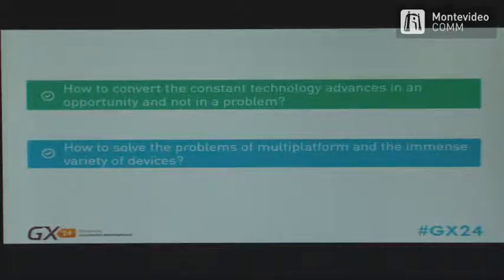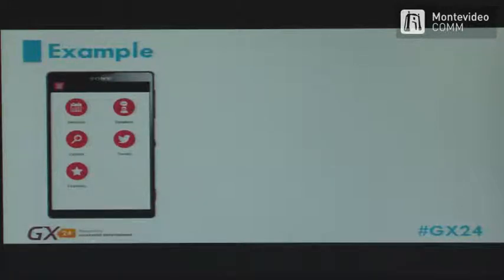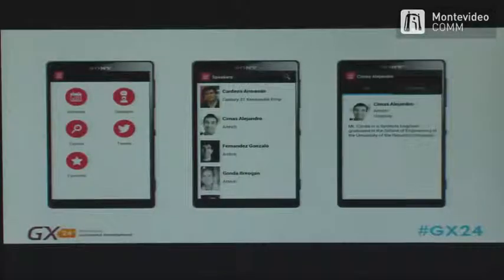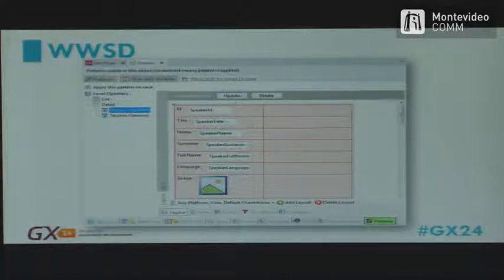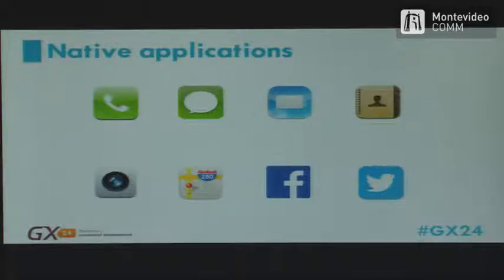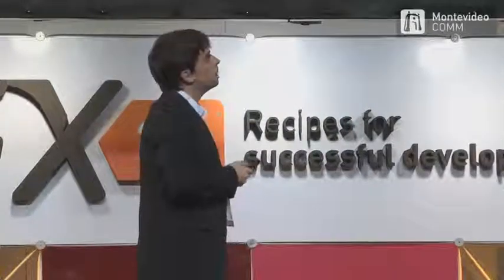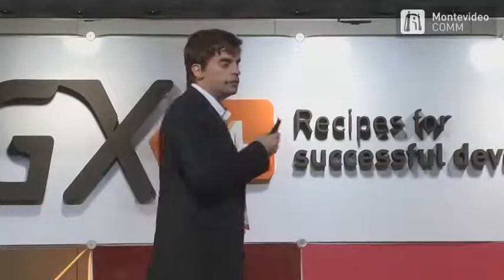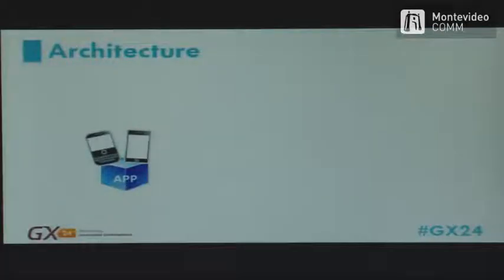SMART DEVICE APPS: BEGINNER'S COOKBOOK - Ignacio Eirale (GeneXus)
Do you want to start developing SD applications? In this session we will talk about the key advantages of using GeneXus when developing applications for Smart Devices, as well as the main components of success and the architecture of the applications generated.